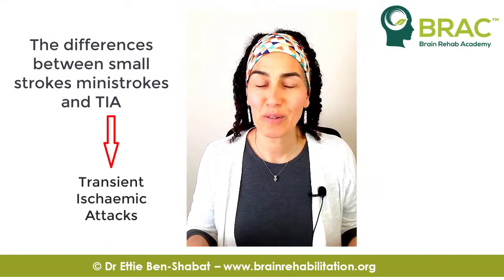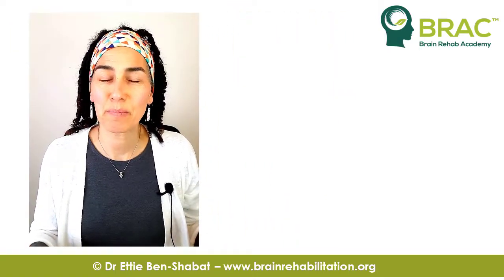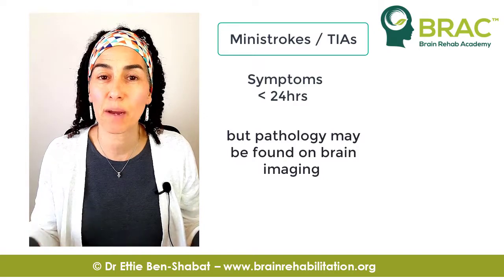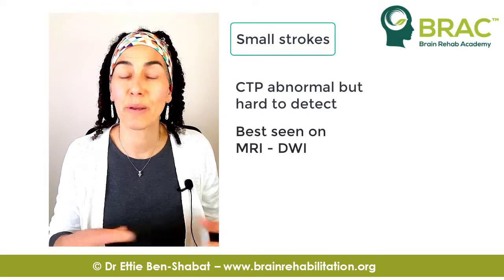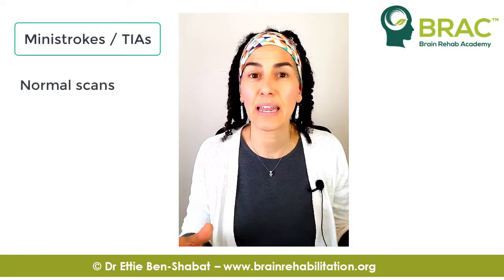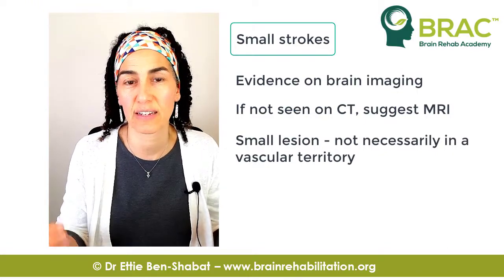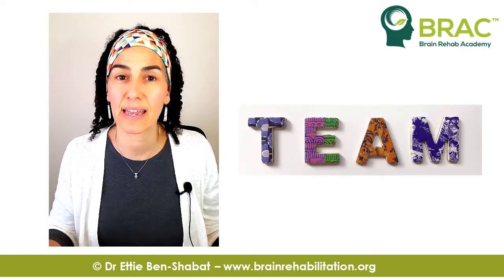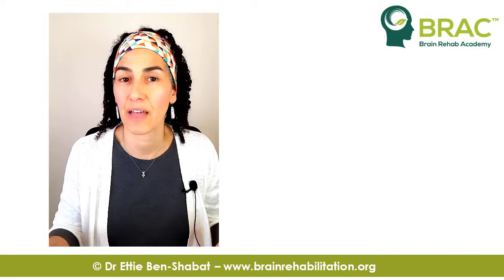The differences between small stroke, ministrokes and TIAs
Do you confuse small strokes with ministrokes or TIAs?
Do you struggle to identify either small strokes or ministrokes / TIAs on scans?
Do you know what you need to do about each one of them?

The terms ministrokes and TIAs are used synonymously. But they different from small strokes in their clinical presentation, brain imaging and rehabilitation requirements.

In this video I explain these differences.